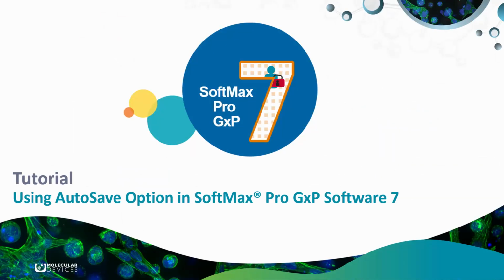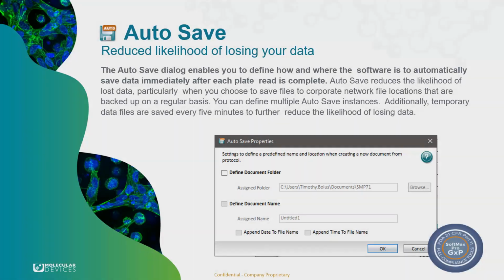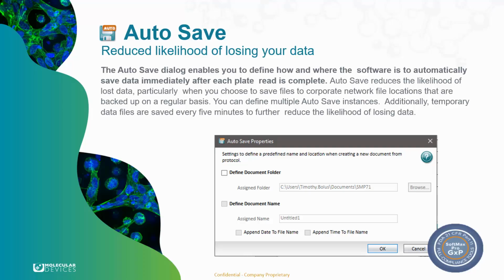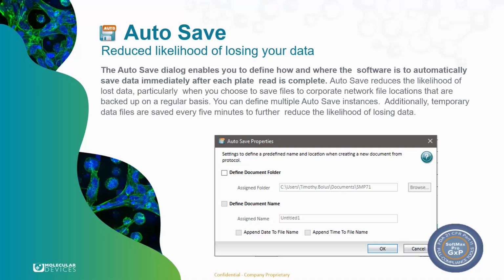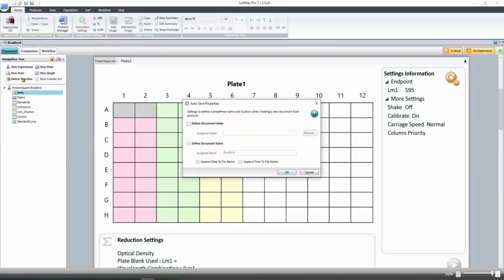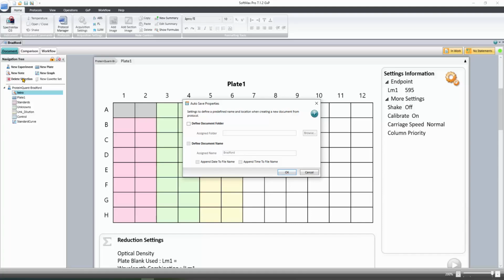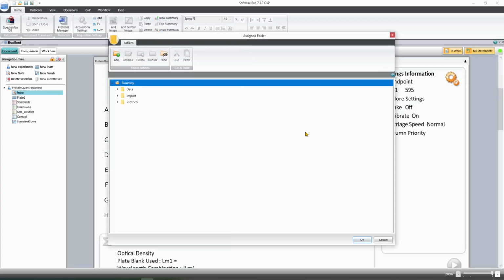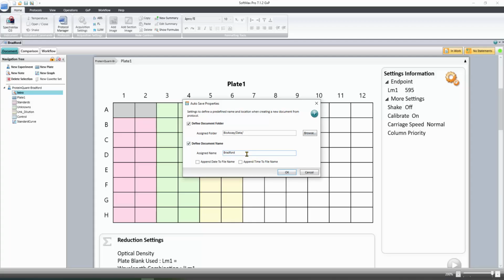Using AutoSave Option in SoftMax Pro GxP Software 7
SoftMax® Pro GxP Software 7 features an AutoSave function to maintain better control over your data and minimise loss. In this tutorial below, Marie walks through how to leverage this powerful feature for regulated labs. Spend less time on paperwork, and more time on science.